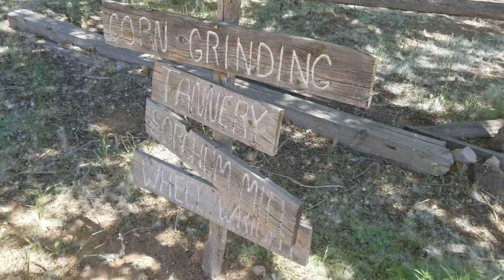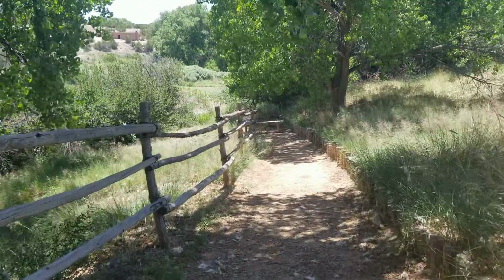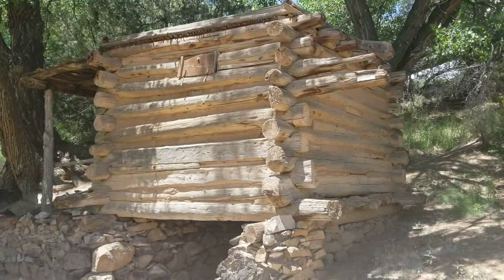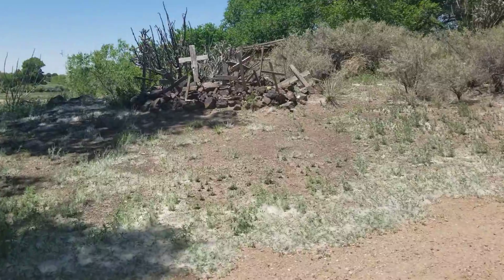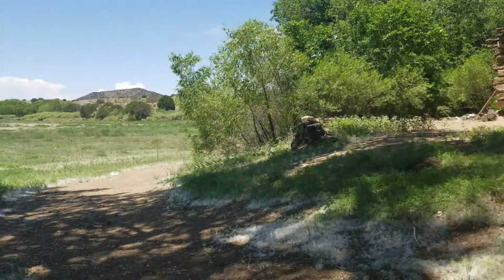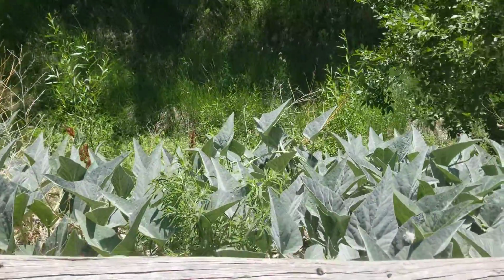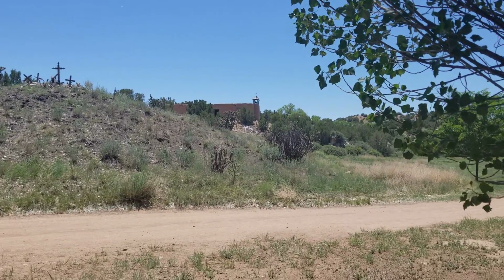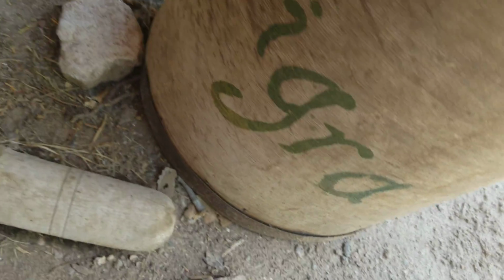The Afternoon at El Rancho de Las Golondrinas A Living History Museum